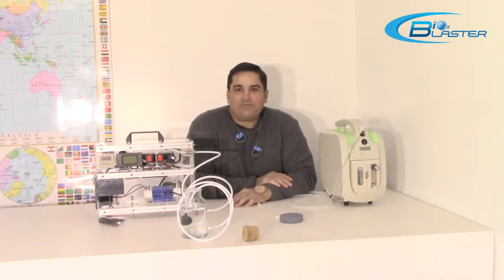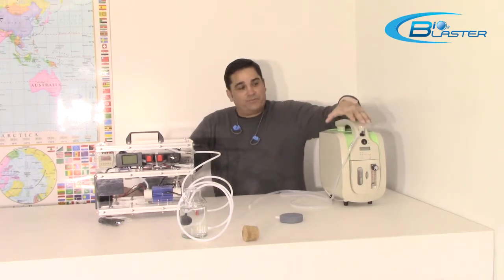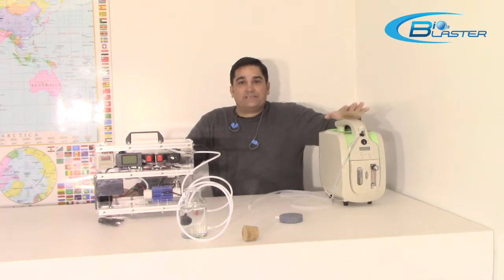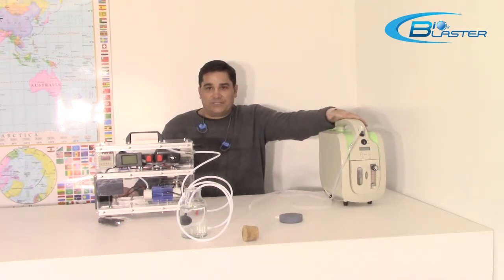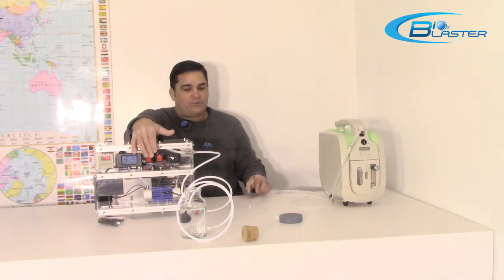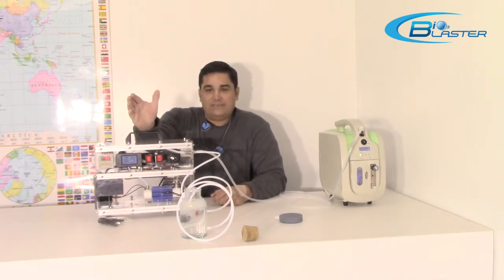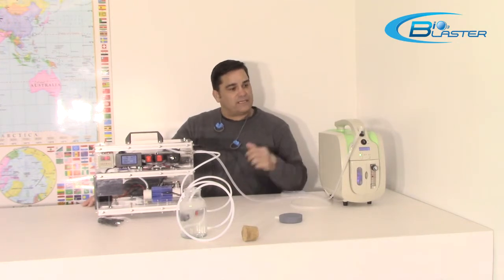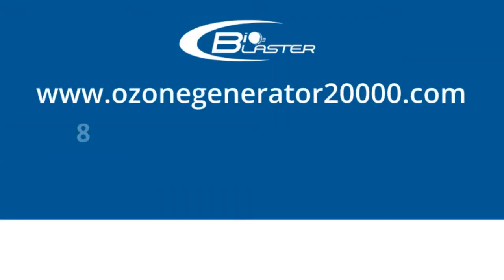Oxygen Concentrator With Fruit & Vegetable Sanitizer, Water Ozone Generator For 95% Pure Ozone Gas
Connect Oxygen Concentrator with Fruit & Vegetable Sanitizer i.e. Bio3blaster Water Ozone Generator for generating 94% Pure Ozone Gas.

Pure Oxygen ► Pure Ozone Gas
1. Ozone sauna therapy
2. Ozonated olive oil
3. For home experimentation therapy

We offer the highest output most rugged durable and practical ozone generators available. Our ozone machine designs are both practical and innovative. We design our machines for both contractors and homeowners to be rugged and reliable and moreover to do real world work, killing viruses, bacteria,  bedbugs, colembola bird mites and destroying odors, as well as treating water olive oil and a variety of other applications. Our sister company TrioxLogic  specializes in the use of ozone in agriculture and water treatment.
Bragging rights

Powered by:
Ultra-Powerful Ozone Equipment